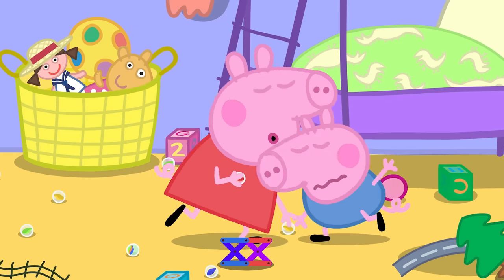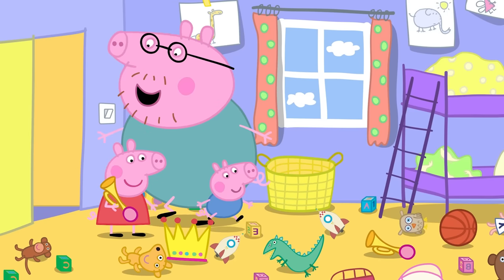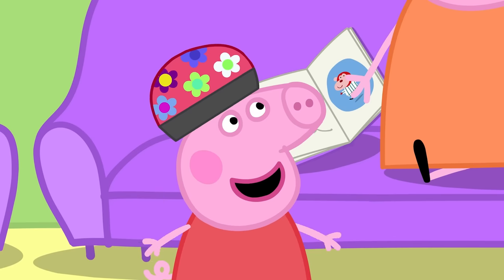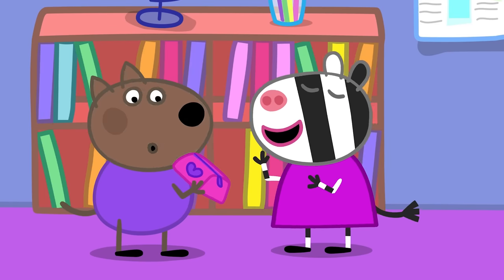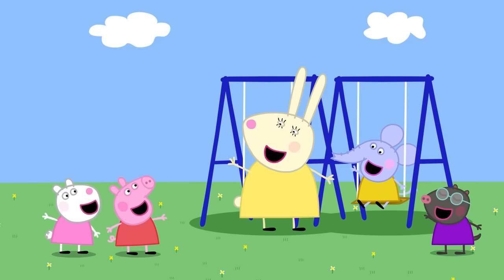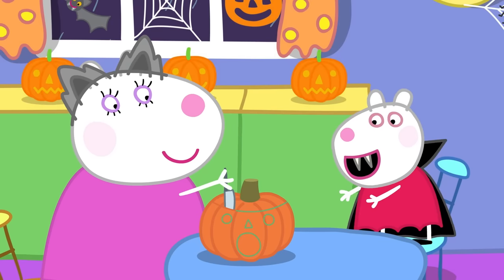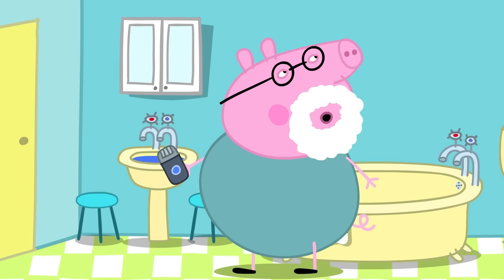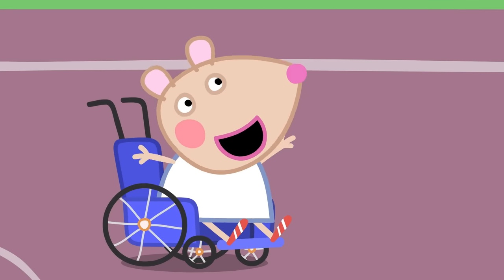Peppa Pig Nursery Rhymes 🔮 Marble Run Song 🛝 BRAND NEW Nursery Rhymes And Kids Songs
🐷 Watch The Latest Peppa Pig Nursery Rhymes And Kids Songs

Come and join Peppa Pig and sing along to her new music album nursery rhymes song! We all love Peppa Pig songs, don't we?